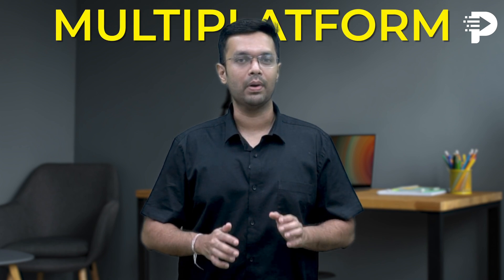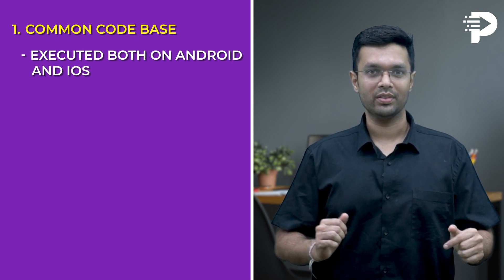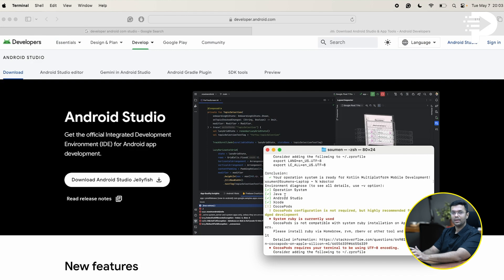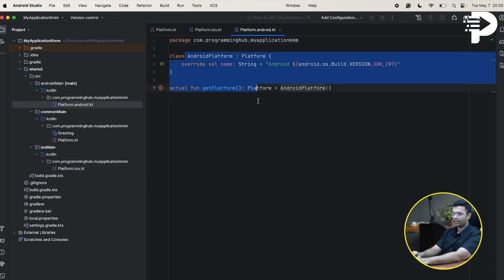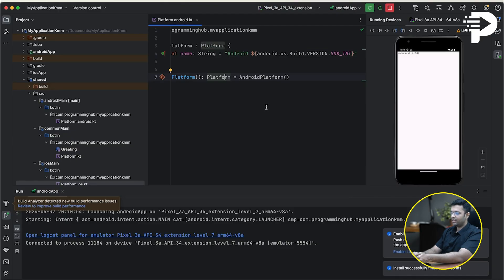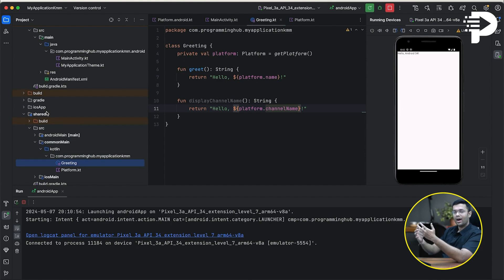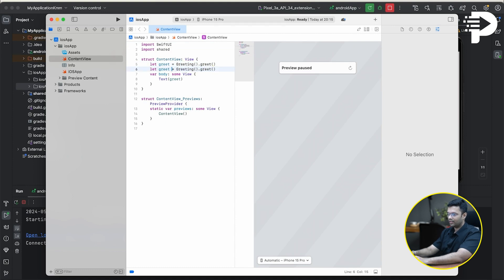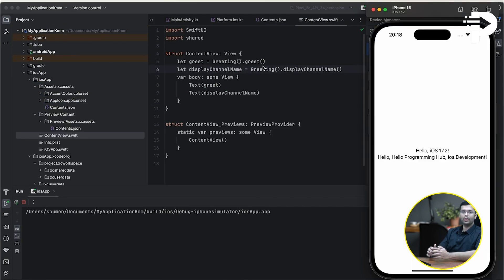How to use Kotlin multiplatform mobile (KMM) to create ANDROID and iOS APPS | Programming Hub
Title: How to Use Kotlin Multiplatform Mobile (KMM) to Create Android and iOS Apps

Unlock the power of cross-platform development with Kotlin Multiplatform Mobile! This step-by-step guide will show you how to use KMM to develop both Android and iOS apps efficiently.

Dive into the world of Kotlin Multiplatform Mobile (KMM) and learn how to leverage this exciting technology to build applications that run on both Android and iOS platforms. This tutorial is perfect for developers who are familiar with Kotlin and want to expand their skills to cross-platform development. From setting up your environment to writing your first shared code and integrating platform-specific features, we've got you covered!